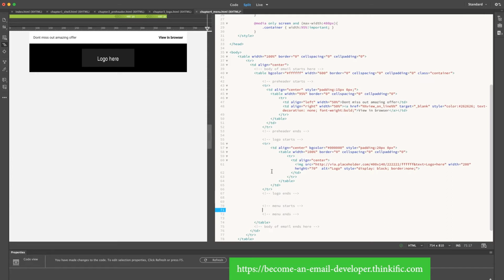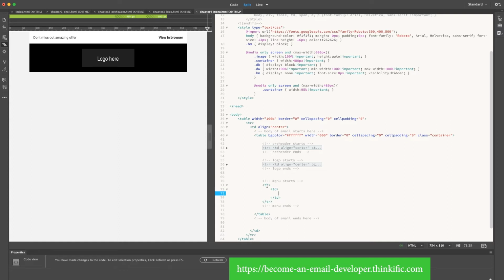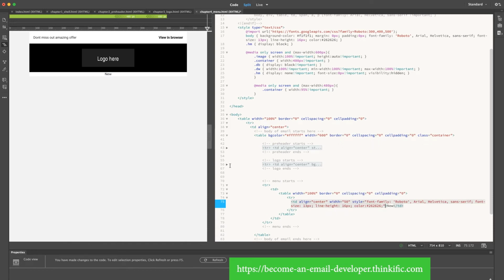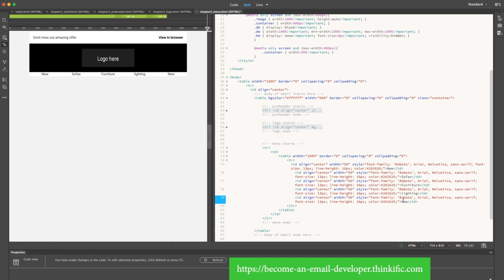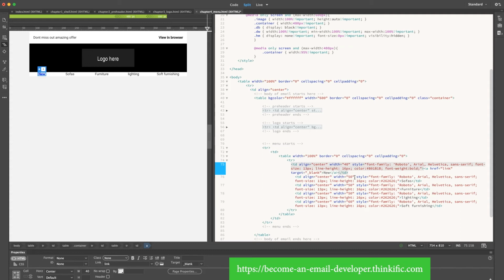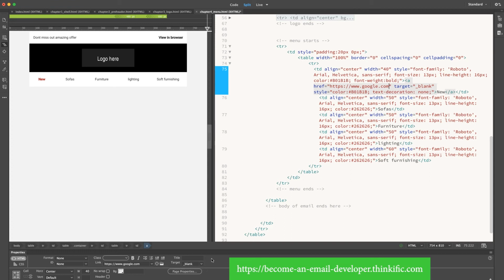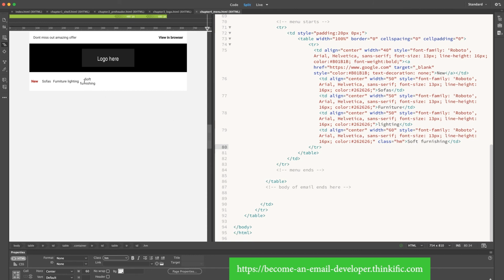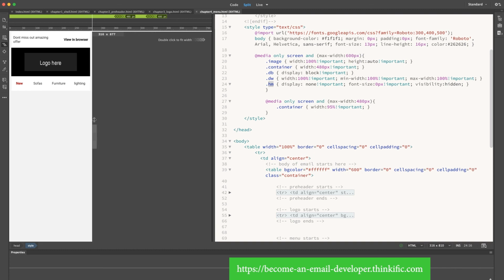Email Developer - (How to code Menu section) | Responsive Emails | HTML | Contract | London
Email developer Job description: Junior Email Developer | Responsive Emails | HTML | CSS | Google Analytics | Wordpress | Dreamweaver | Contract | London

GCS are looking for a junior Email developer to join on a 3 month rolling contract with a global media company based in South West London.

Please see below for what we're looking for:
• At least 6 months exposure acting as an email developer ideally or similar role
• You will have some exposure to creating responsive emails
• You will have a good understanding of HTML and CSS, and at least some exposure to Dreamweaver
• At least some exposure to Wordpress
• Knowledge of ESP Platforms (Adestra, Dotmailer etc)

Junior Email Developer | Responsive Emails | HTML | CSS | Google Analytics | Wordpress | Dreamweaver | Contract | London

GCS Computer Recruitment Services is acting as an Employment Business in relation to this vacancy